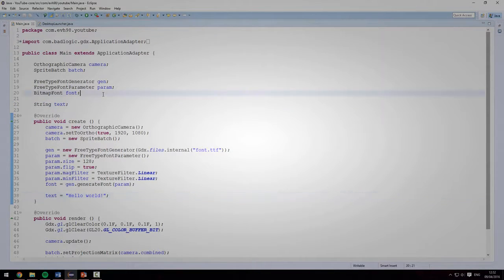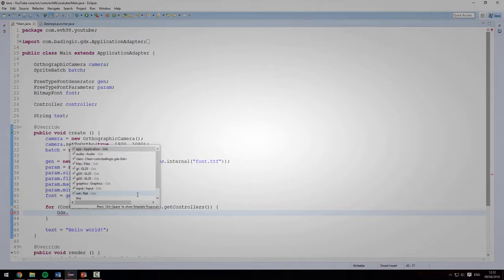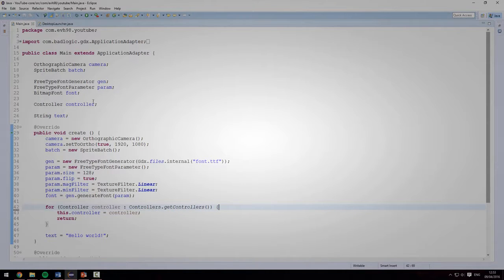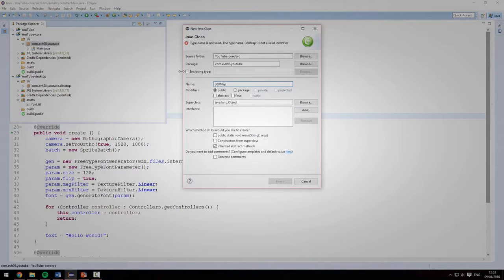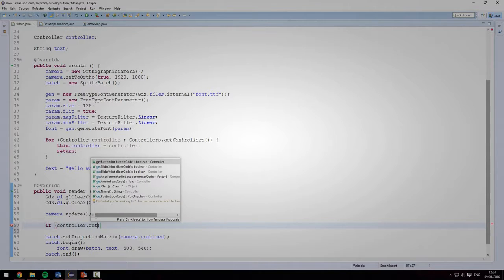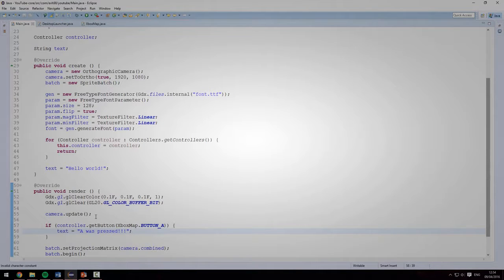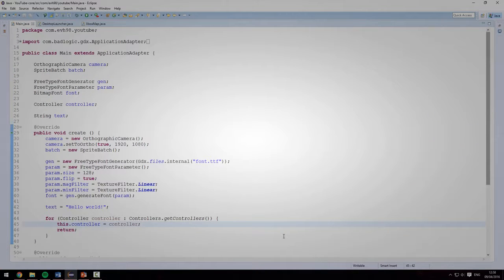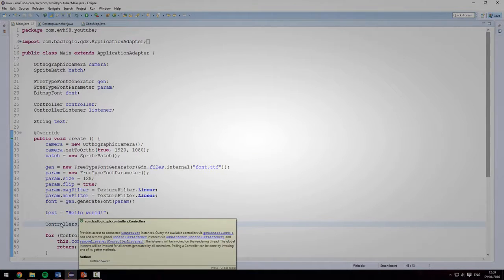How To Make A 2D Game - 55 - Controllers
://.twitter.com/EVH98